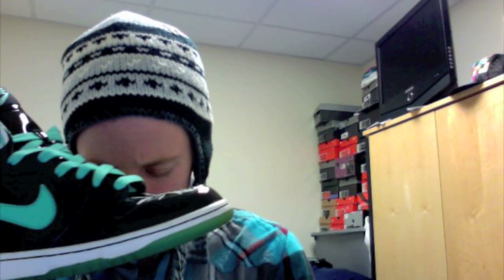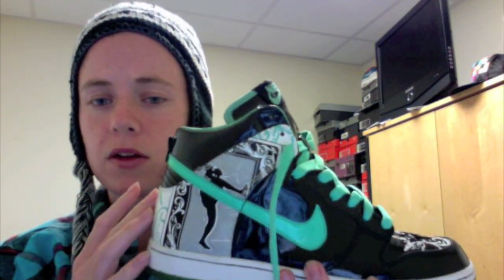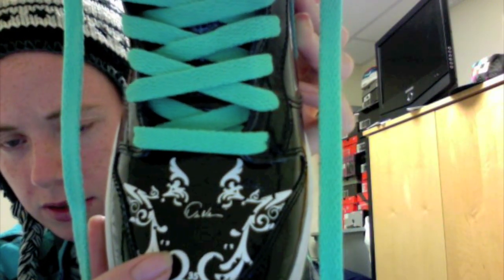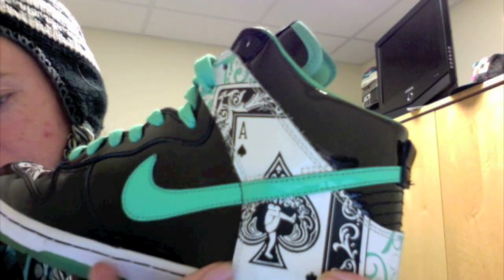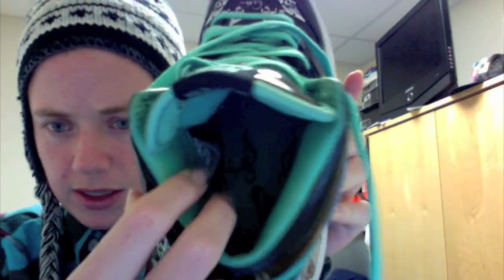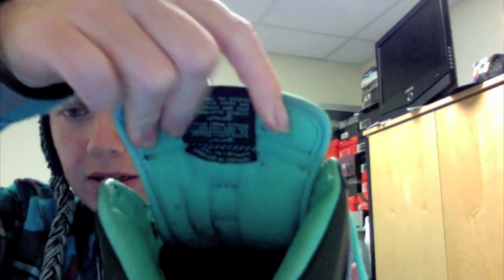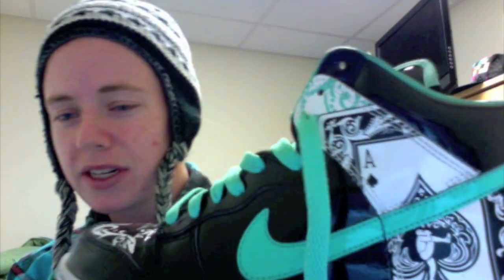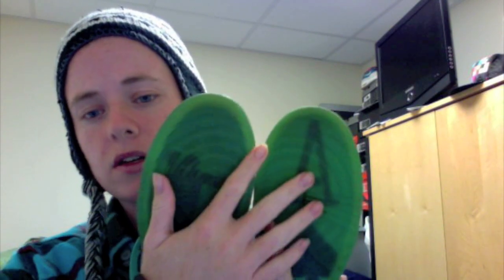Dontrelle Willis Dunk High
Part of the collection royale pack